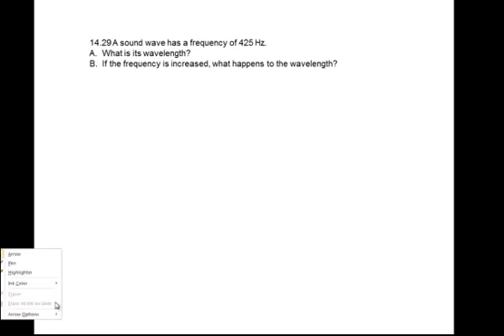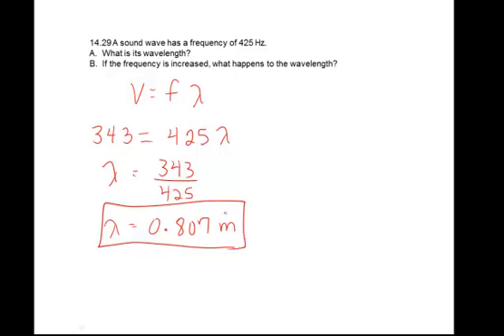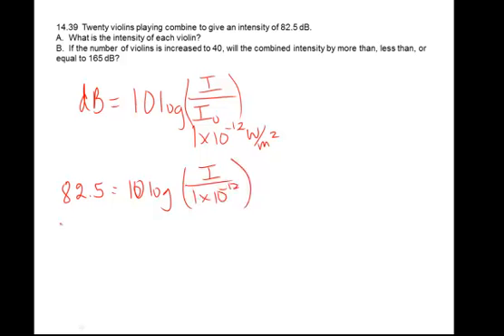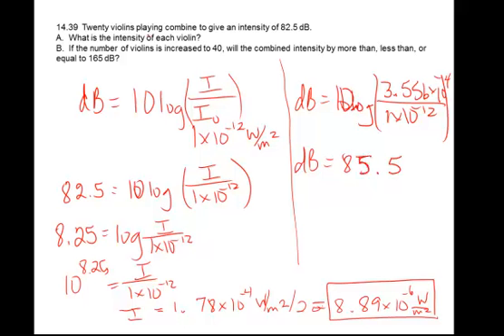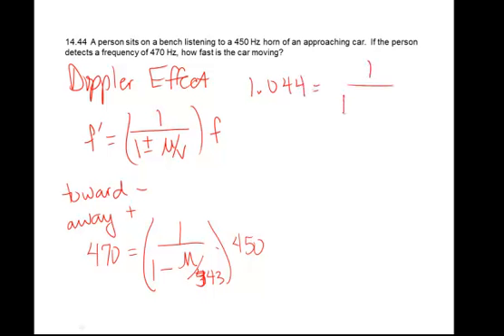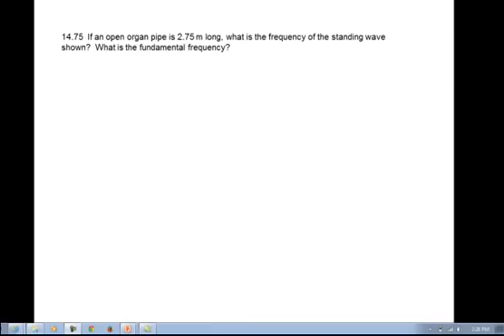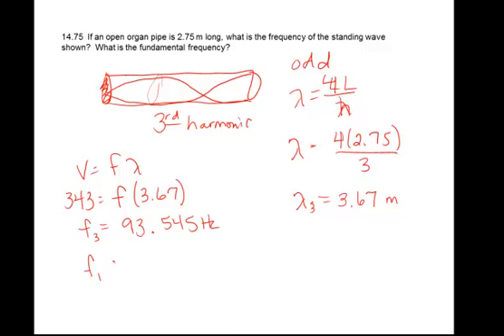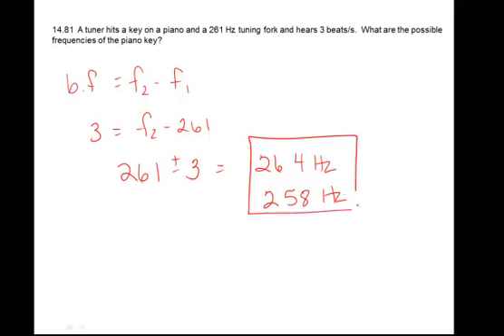Chapter 14 Examples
Examples problems from chapter 14